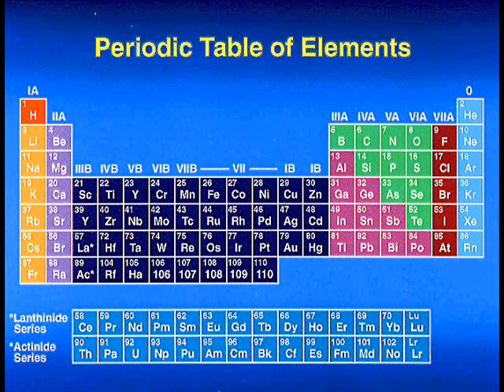ORMUS part 3 of 17 (nuclear analysis)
Monotomic Gold, discovered by a cotton farmer.
-neutron activation analysis-